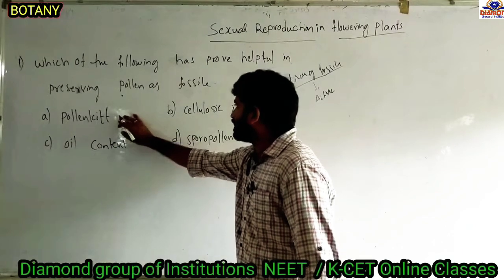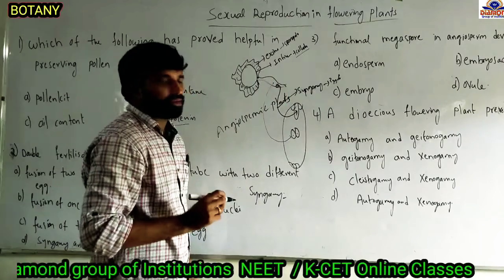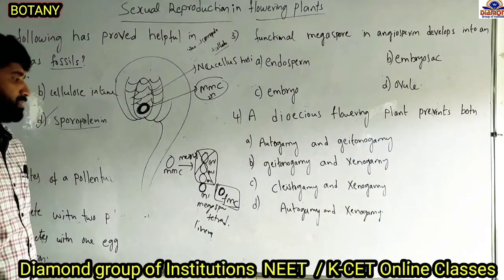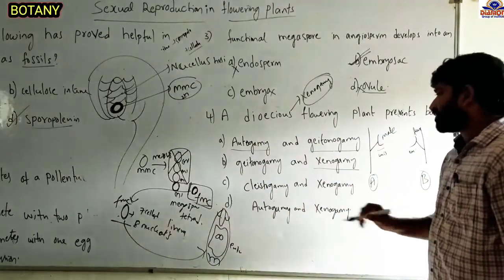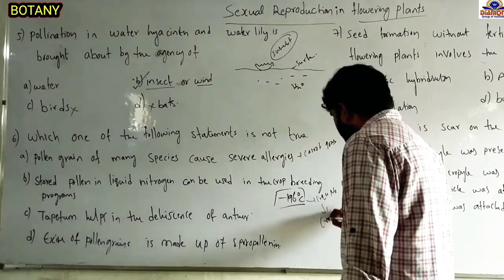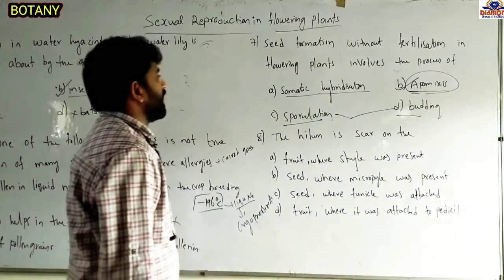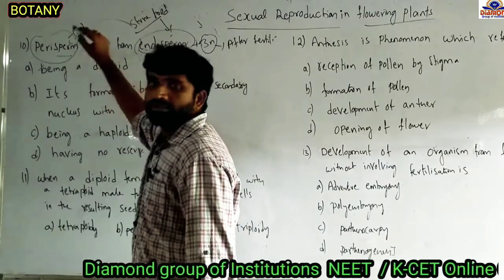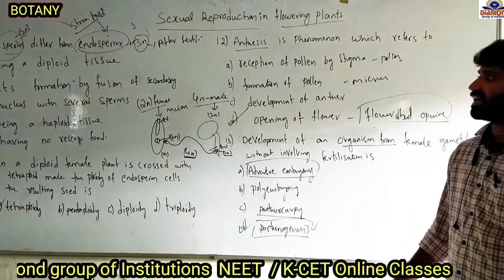BOTANY:SEXUAL REPRODUCTION IN FLOWERING PLANTS NEET / K-CET CLASS-32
SEXUAL REPRODUCTION IN FLOWERING PLANTS NEET / K-CET  Objective CLASS-32